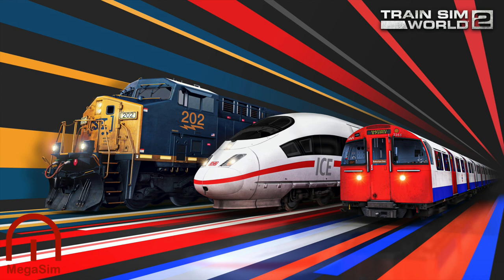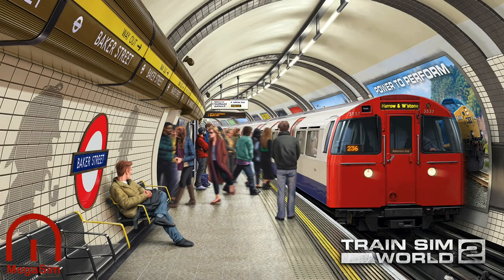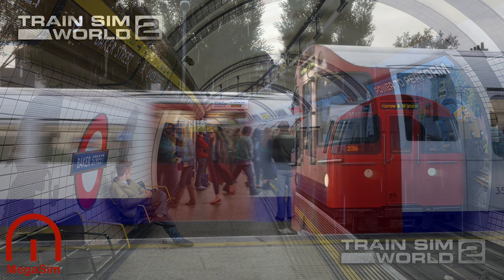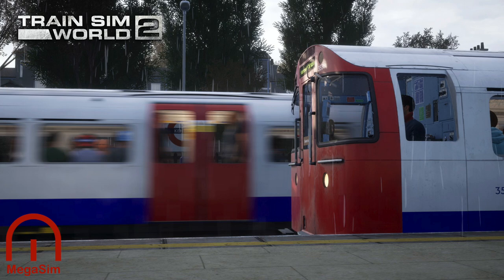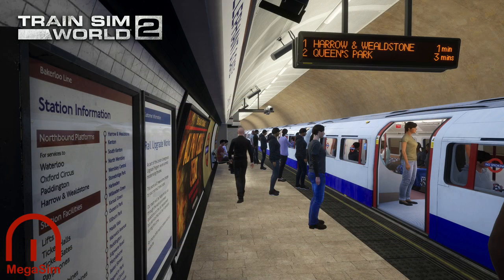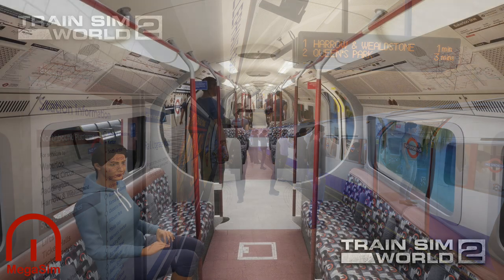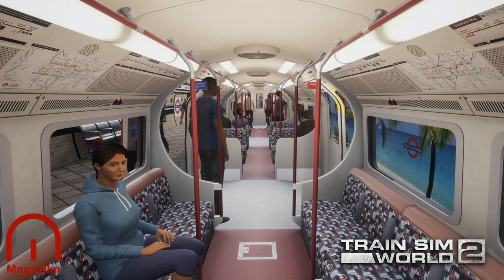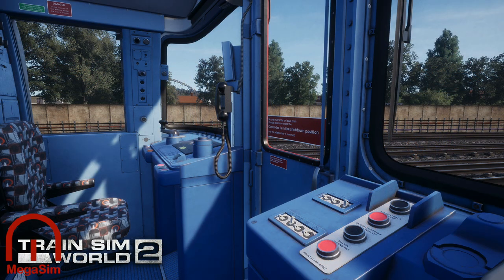Train Sim World 2 - Bakerloo Line Trailer and NEW Images - Going Underground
In todays video, we take a look at the new trailer and images for the Bakerloo Line!

One thing I didnt mention was the destination signs at the station, are they working?!??!?!??!!

FULL CREDIT to Dovetail Games for the Train Sim World 2 Images